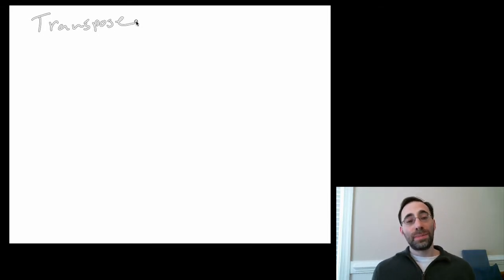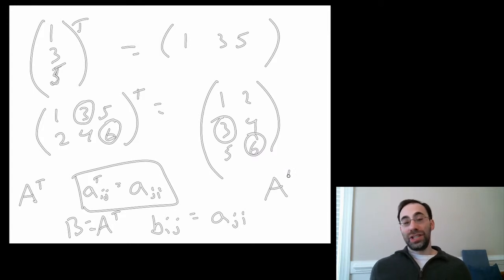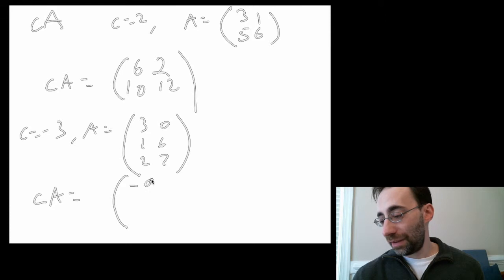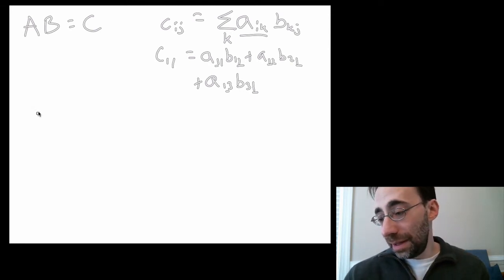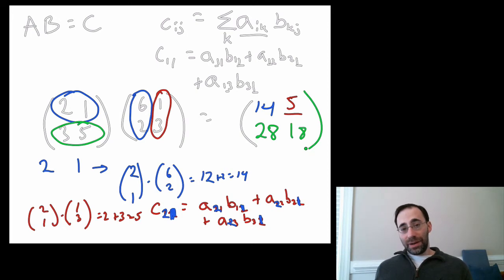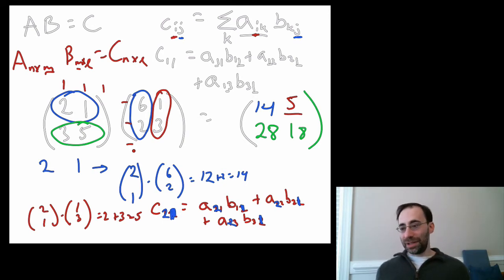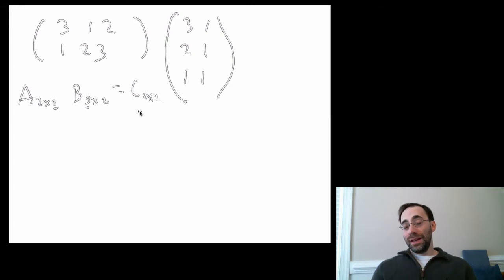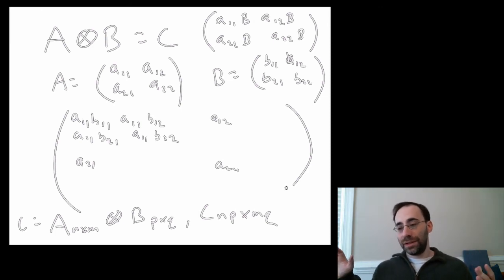Module5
Matrix Algebra